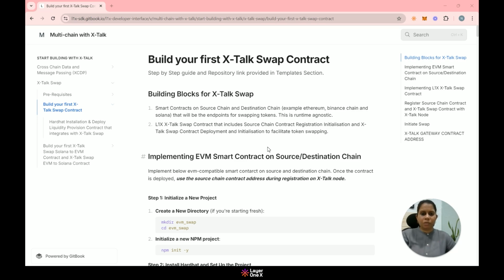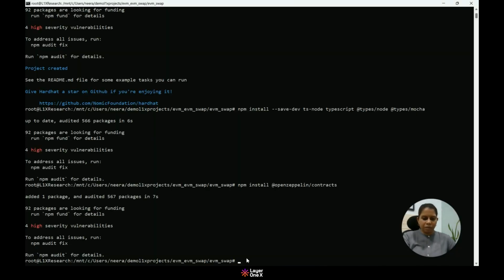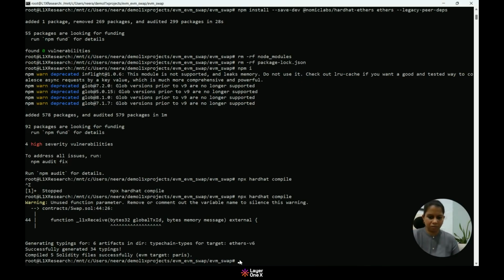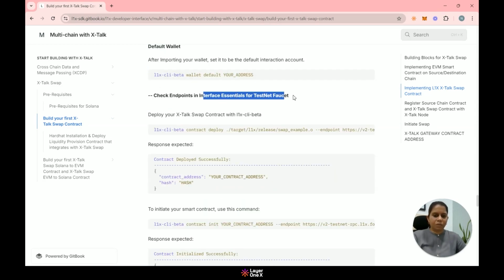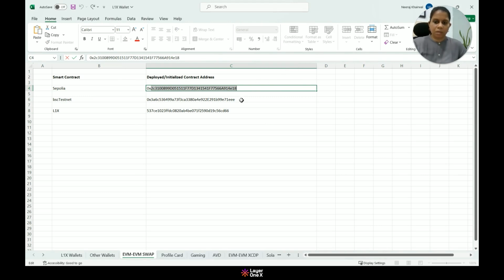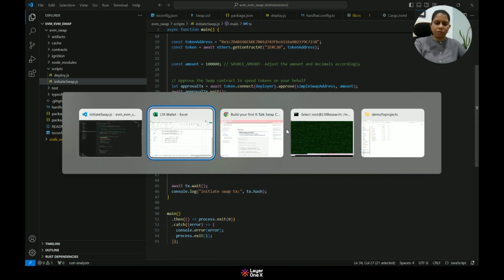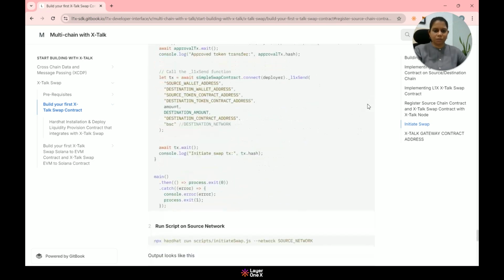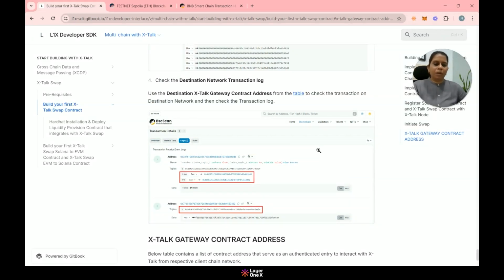III. Build Multi-chain applications with X-Talk: EVM-EVM Swap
This video demonstrates a live EVM-EVM Swap token transfer, showcasing how X-Talk securely passes messages across EVM-compatible chains, enhancing the potential of decentralised applications with superior cross-chain interoperability.

Chapters:
00:01 Introduction
01:05 Building Blocks for X-Talk Swap
01:25 Pre-Requisites
02:24 Step 1: Implementing EVM Smart Contract on Source/Destination Chain
12:58 Step 2: Implementing L1X X-Talk Swap Contract
17:48 Step 3: Register Source Chain Contract and X-Talk Swap Contract with X-Talk Node
23:34 Step 4: Initiate Swap